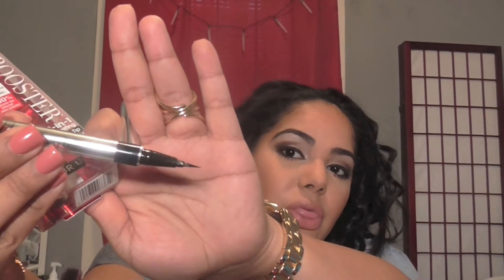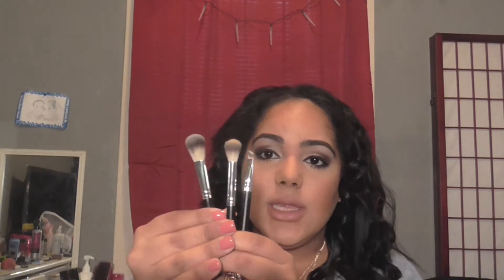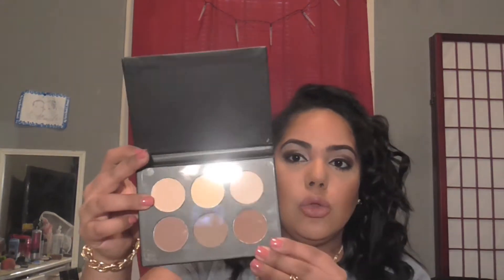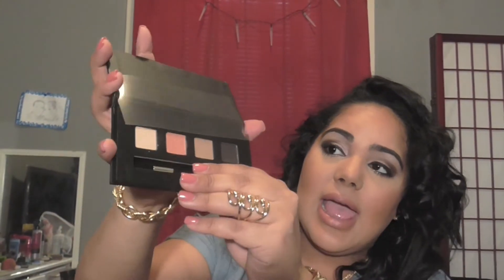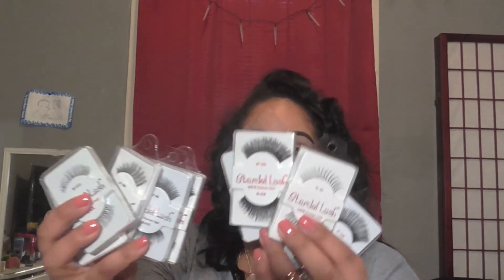Collective Haul | Anastasia Beverly Hills & More..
Hey loves. Im back with a collective haul for you guys!! I've been shopping more then i should !! oh well lol i wanted to share some things that are trending and that i have got for the past weeks.. Enjoy this video! i will be posting a valentines day look this weekend.. I will be uploading so much!! Let me know what you guys think. Thanks so much!! I love you guys!!

Facebook @giaret de la cruz

HAUL:
Walmart:
Equate make up wipes
Expression duo eye set
Elf contour brush / Blush Brush
Elf eye refresher roller
Physicians Formula Liquid Eyeliner
Kiss 03 Eyelashes pack of 5

Sephora - Nars Creamy Concealer in Custard heard about it from @rositaapplebum

- contour kit is sold out as of right now! sorry..

Everything is $1 & a flat rate shipping cost of $3.95
 Eyelashes everyone has different preferences so you choose :) if you would like to know ask below! thank you its a long list.

Camera Ready Cosemtics - Ben Nye Banana Powder.. AMAZING!!

Music- this is not my song but i have permission from @ayyobeats video from avakid215 amazing producer nice beats go check him out!